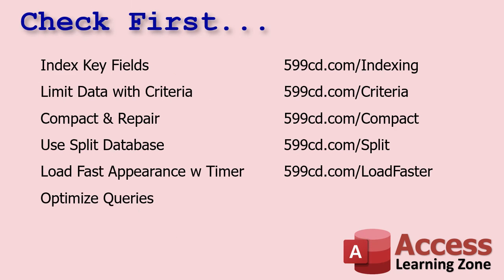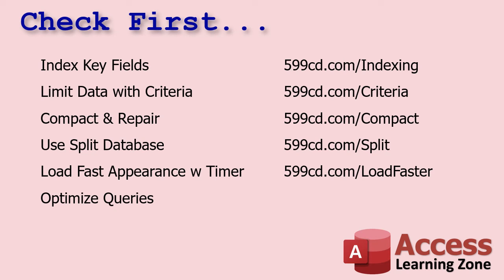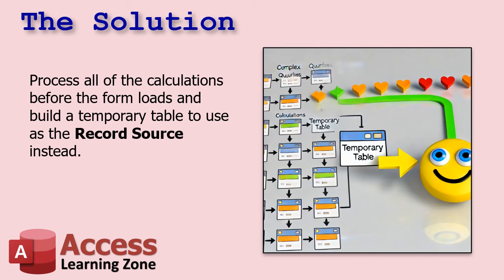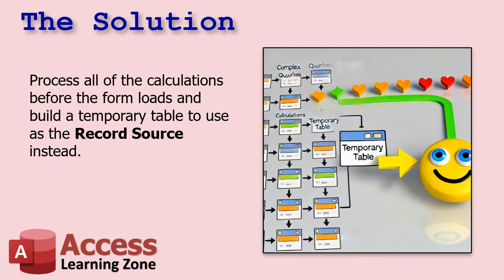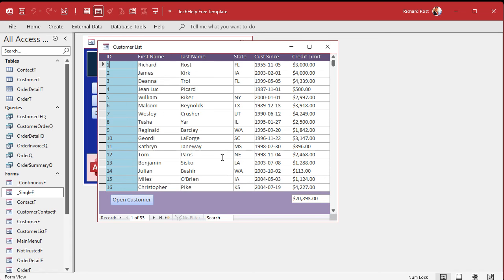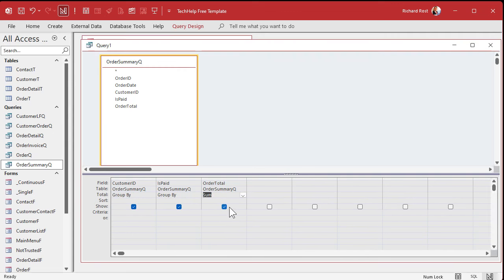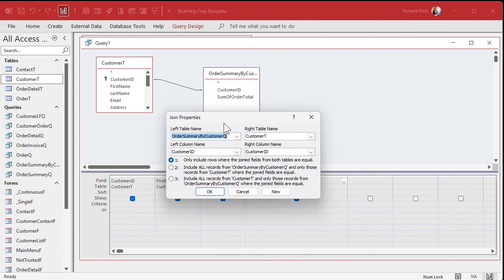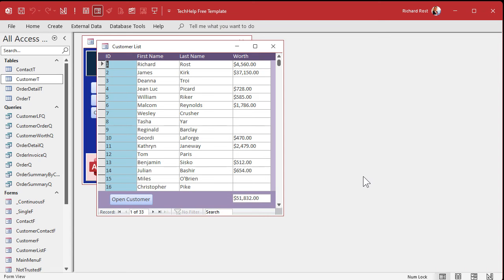Sluggish Form? Optimizing Form Performance for Faster Loading in Microsoft Access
In this Microsoft Access tutorial, I will show you how to optimize form performance for faster loading by addressing sluggishness due to complex queries and calculations. Learn effective indexing, data limiting, query optimization, and how to use temporary tables to significantly improve your form's speed and efficiency.

Nolan from Buena Park, California (a Platinum Member) asks: I have a form that I use to view quarterly sales summaries from my database, which contains thousands of orders. The issue is that the form is extremely slow to load and navigate between records. I suspect it might be due to the calculations I'm performing directly in the form's queries. Is there a more efficient way to enhance the performance of this form, so it loads faster when I need to generate and view these sales reports?